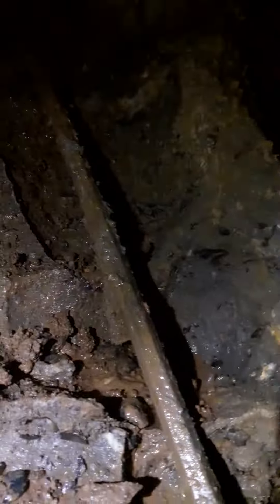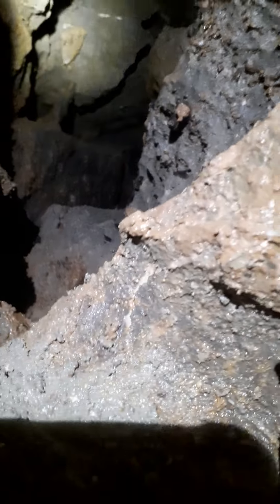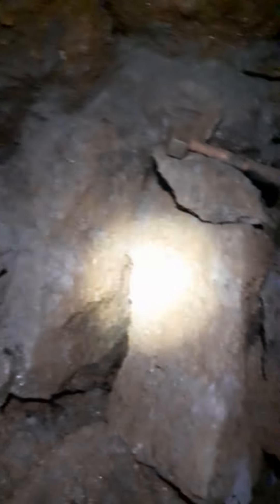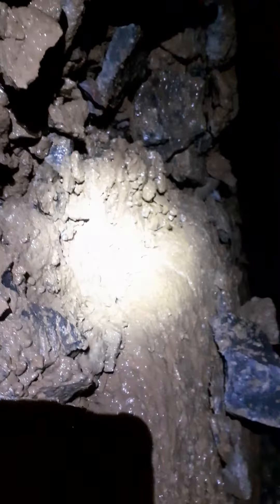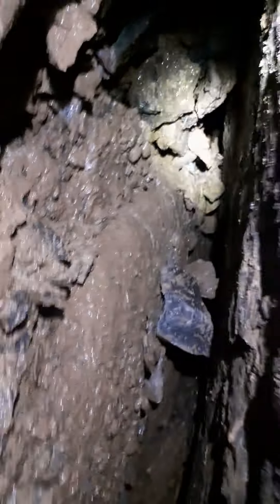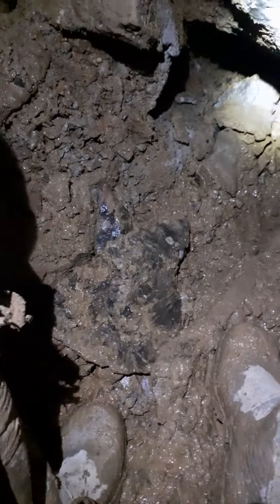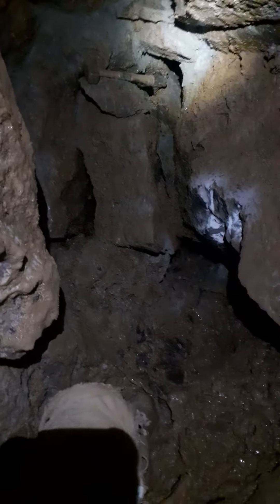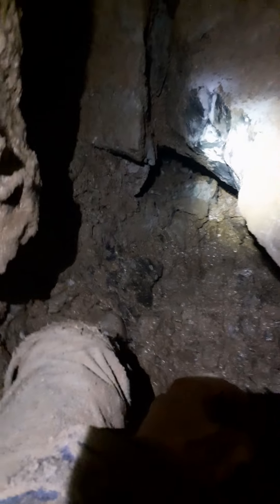WRH - Sunday 19th May 2024